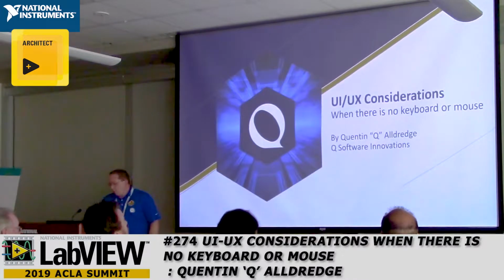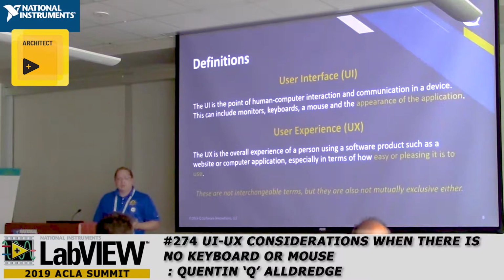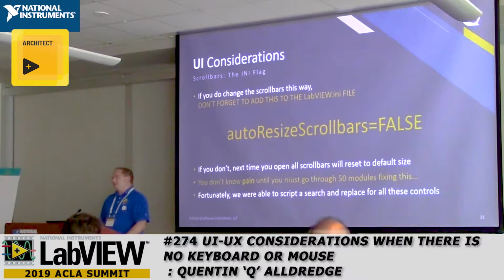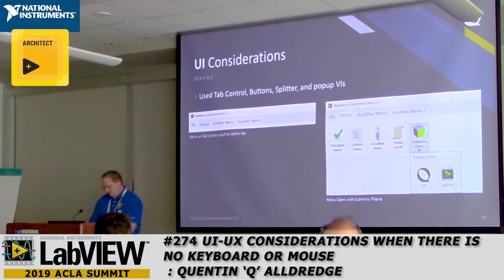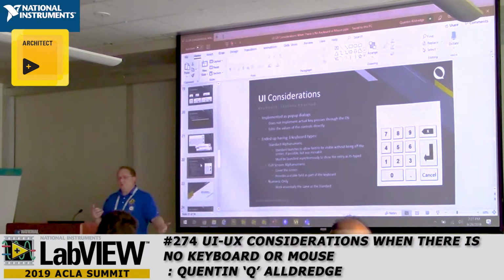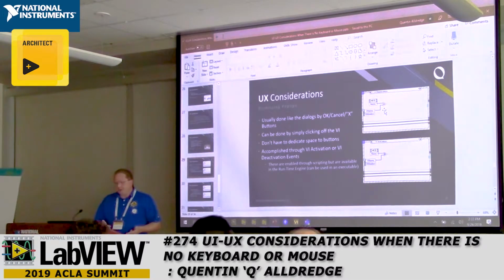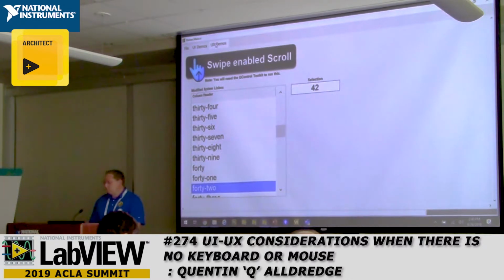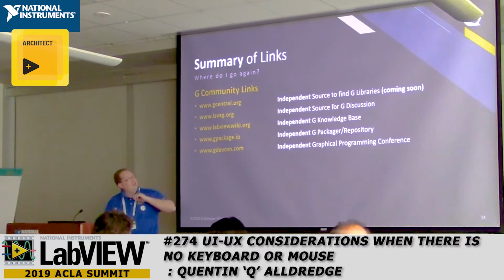2019 ACLA Quentin Q Alldredge UI UX Considerations When There is No Keyboard or Mouse